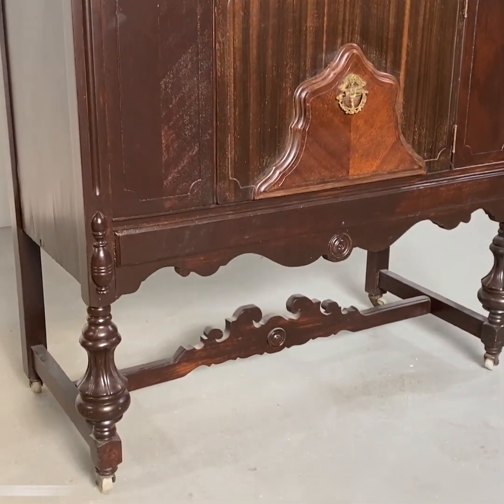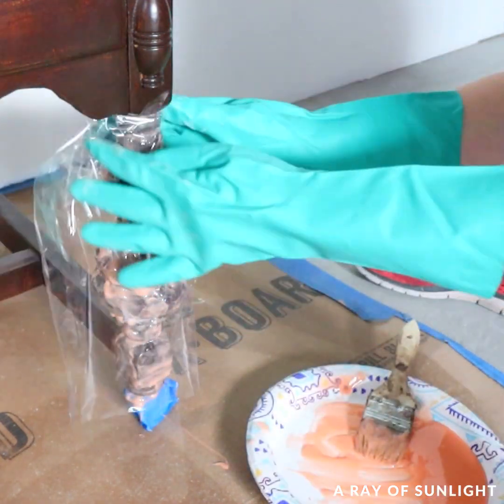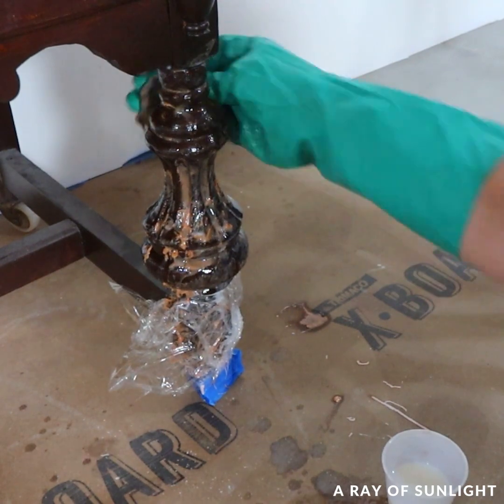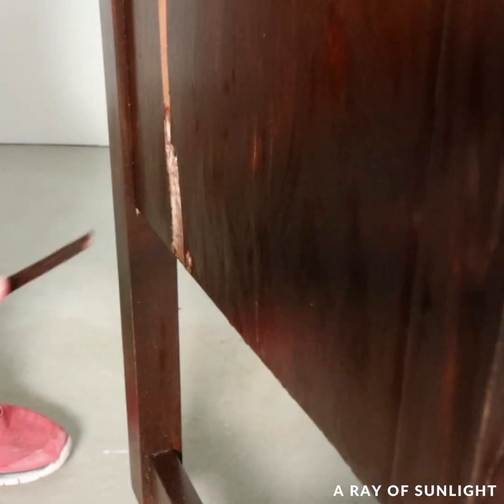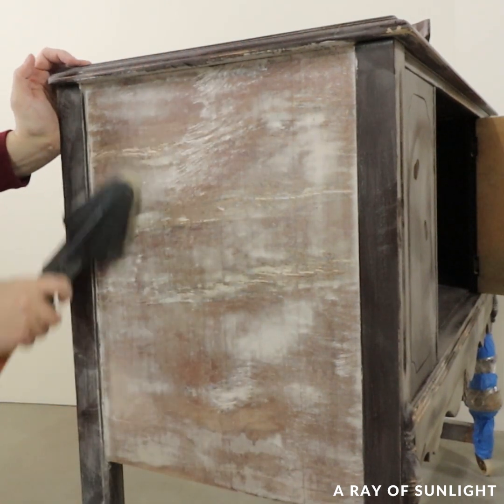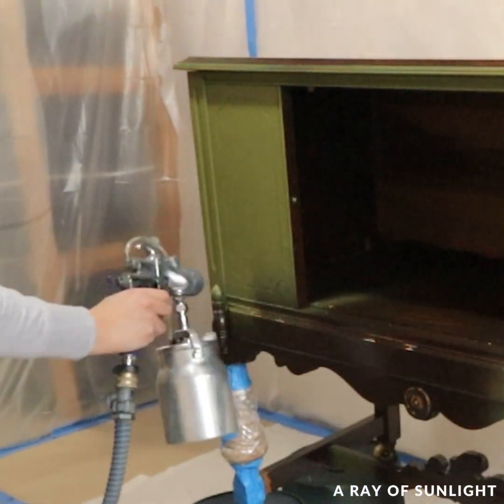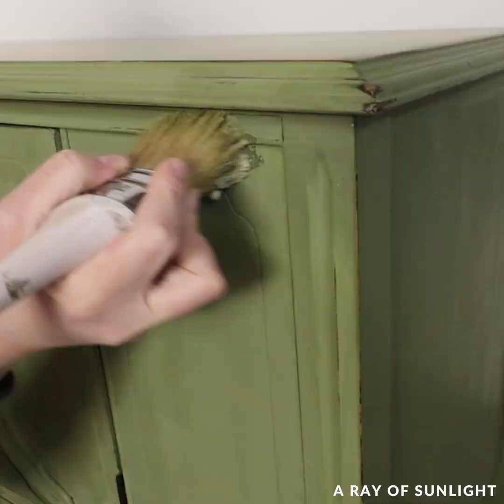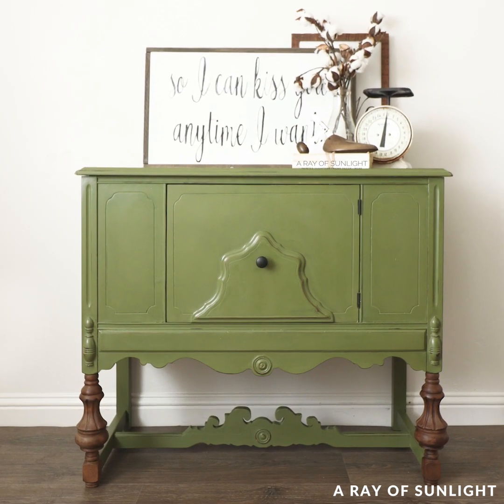Painted Antique Buffet | 3 Minute Makeover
Check out this painted antique buffet in our short 3 minute makeover video. This was such a great find and removing the stain from the wood legs was super worth it!

0:00 Before
0:11 Stripping the Stain
1:06 Sanding the Legs
1:29 Removing the Veneer
2:08 Painting with Behr Chalk Paint
2:48 Top Coat using Behr Wax
3:10 After

• Paint Sprayer
• Paint Filters